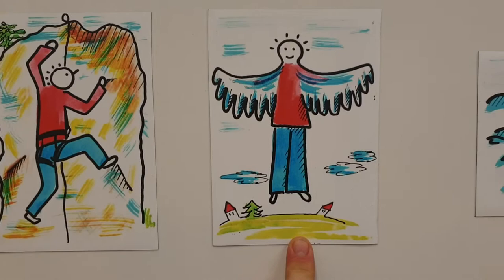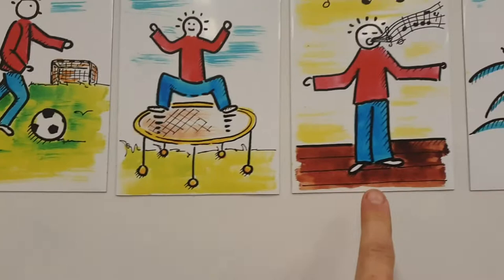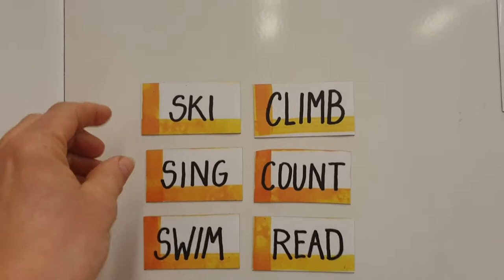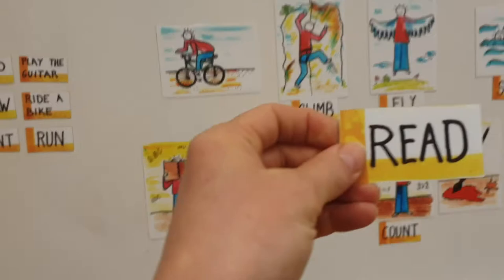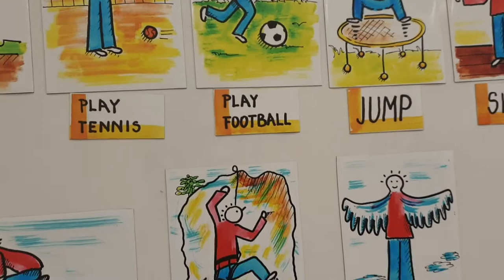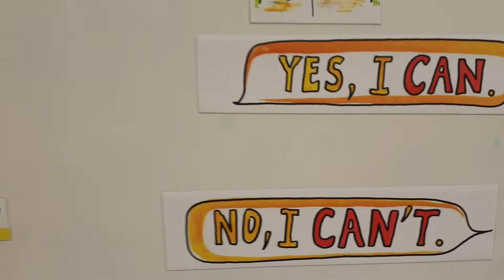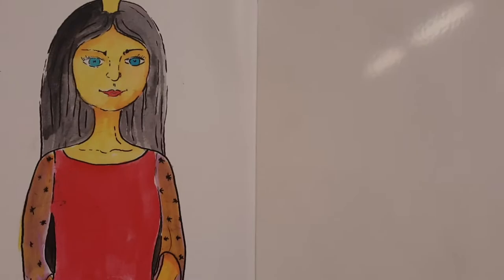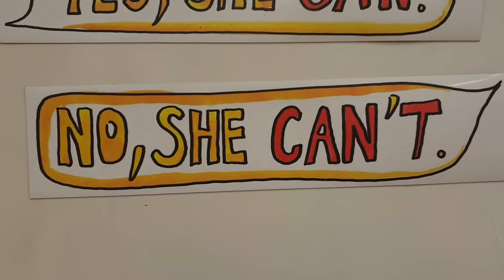AJ - activities and CAN